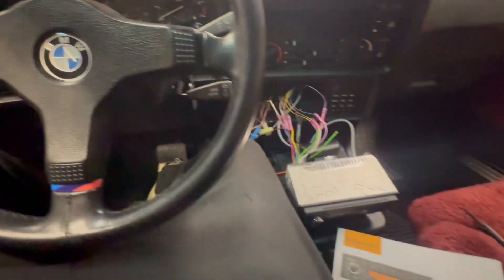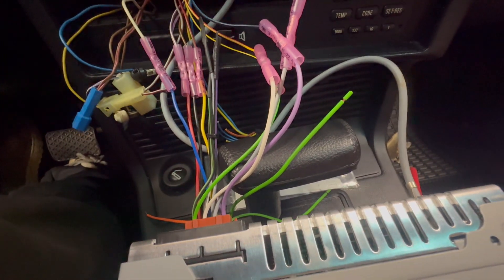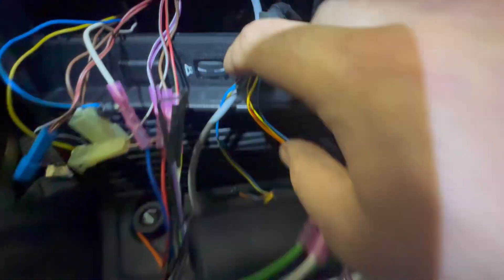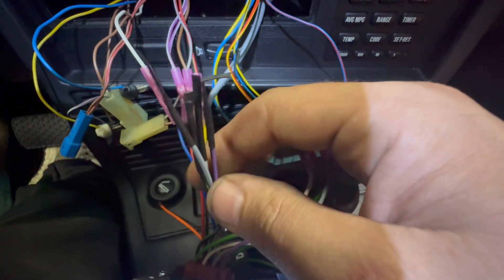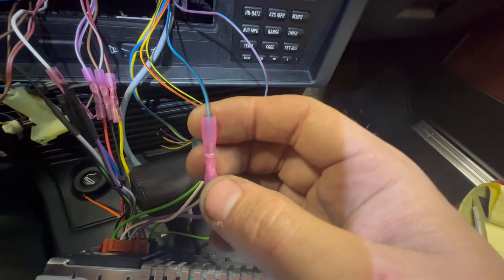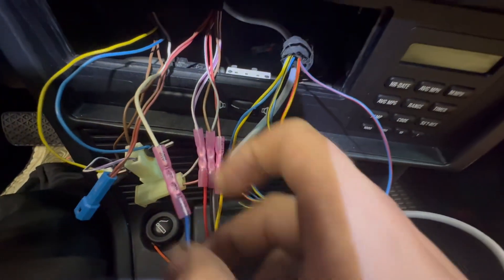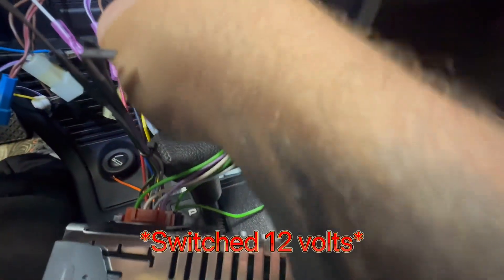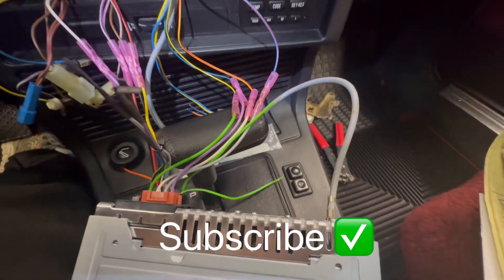BMW E24 E28 E23 aftermarket Continental radio install with wiring overview.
In this video I show you how to wire up an aftermarket Continental retro ￼radio into an old 80s BMW with a common ground speaker wiring system. ￼This system is factory amplified. Also please note, the factory Gray-Red wire is connected to the aftermarket radios orange wire for illumination.